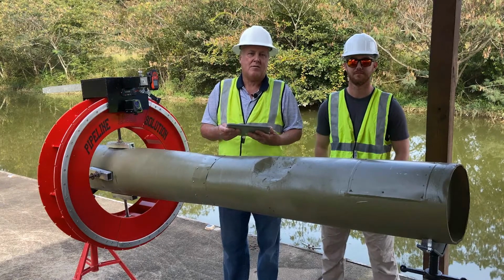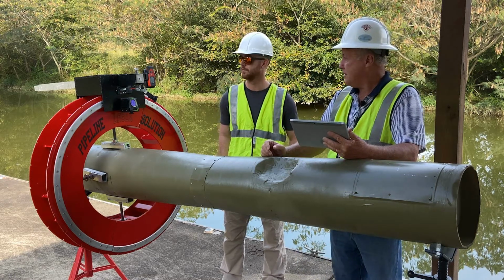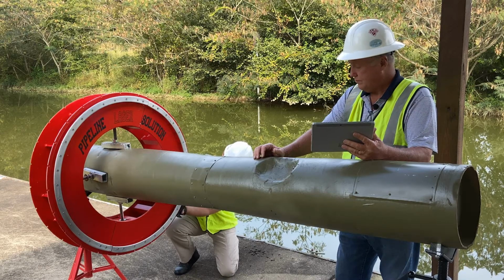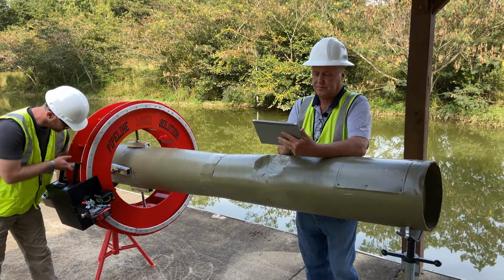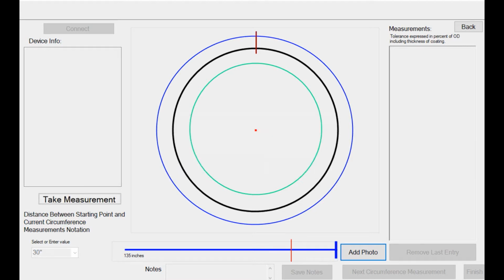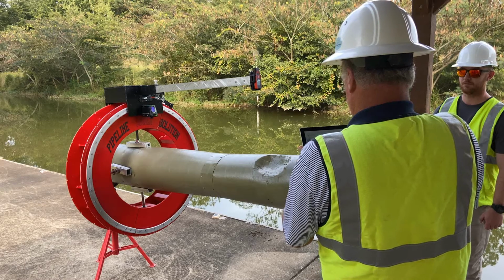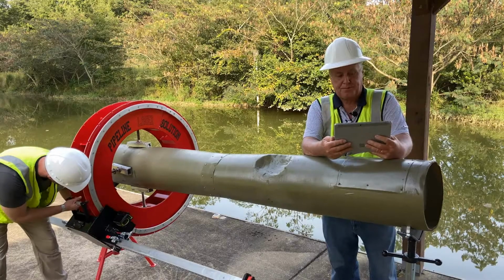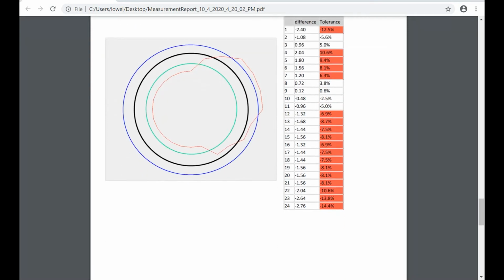PIPELINE LASER SOLUTION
The PIPELINE LASER SOLUTION is a new revolutionary tool designed to measure anomalies in pipes using the speed and accuracy of laser technology. This tool was designed after many hours of conversation with very experienced pipeliners in the field and design/pipeline engineers to ascertain what features they felt should be incorporated into this highly needed solution for measuring pipe anomalies . The features most frequently discussed were, a process that is quick but very accurate, safe and capable of fully documenting, in detail, the entire process.